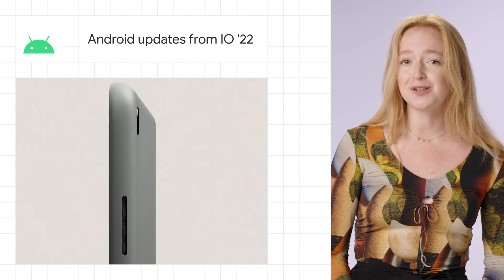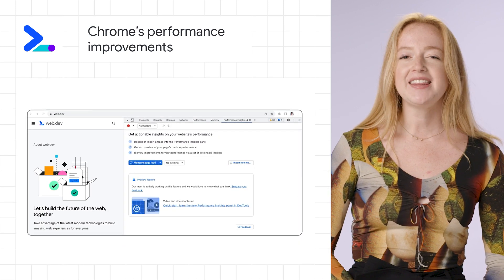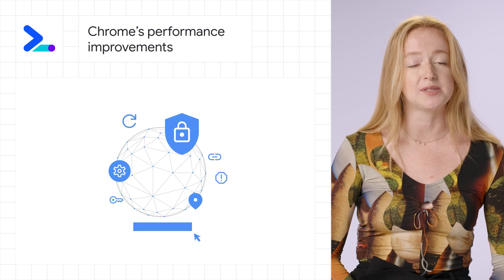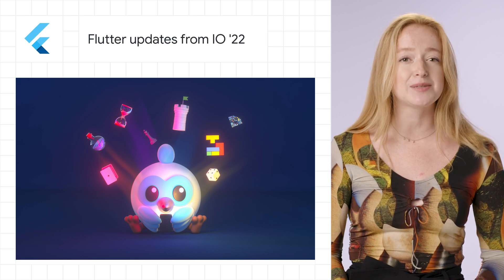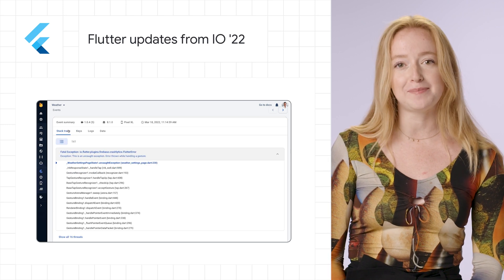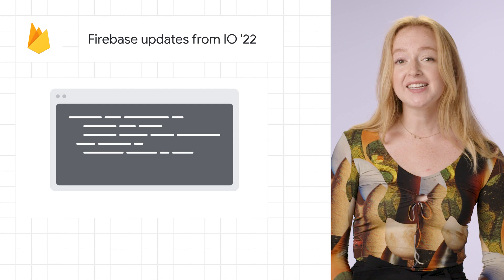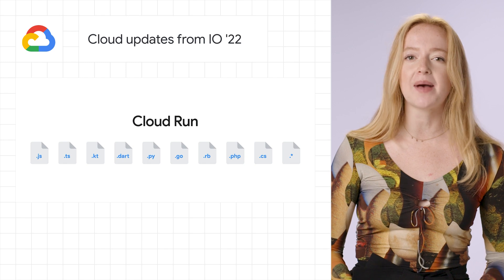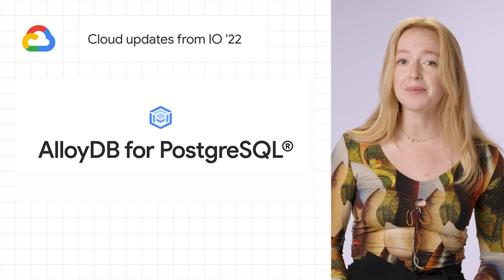What's new in AR, Flutter, Android, and more Google I/O 2022 announcements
0:00 - Introduction
0:00 - Augmented Reality (AR) updates
1:07 - Android updates
2:45 - Chromes performance improvements
3:31 - Flutter updates
4:42 - Firebase updates
5:40 - Google Cloud updates
6:29 - Please remember to like, subscribe, and share.

Here to bring you the latest developer news from across Google is Emma Twersky from Developer Relations. Tune in every week for a new episode, and let us know what you think of the latest announcements in the comments below.